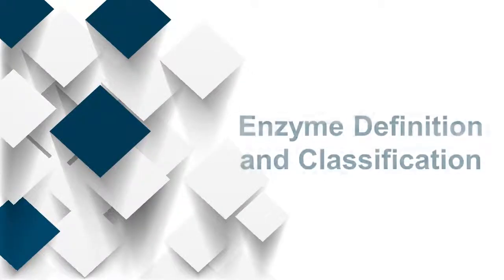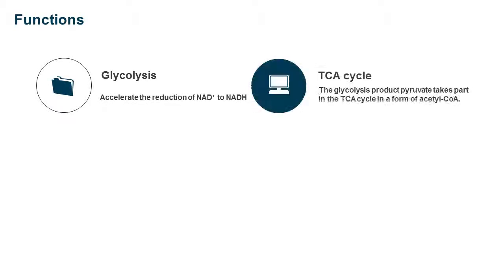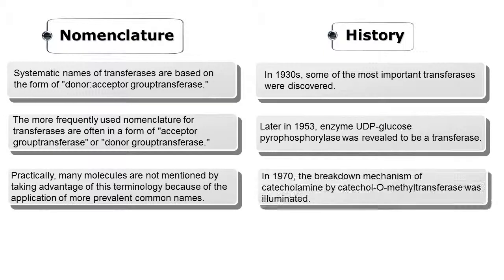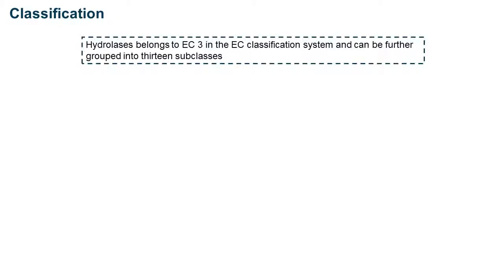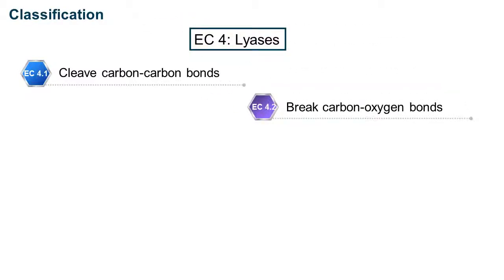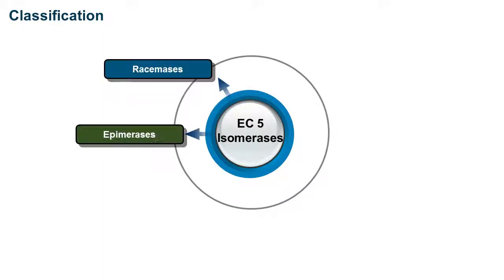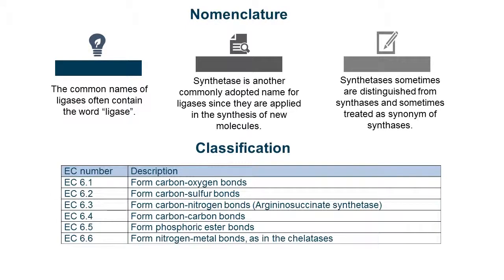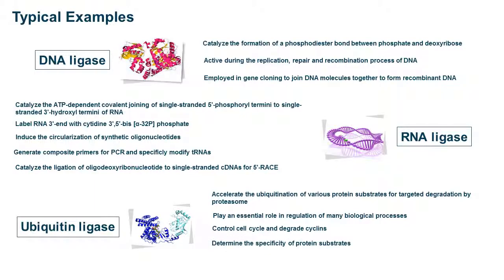Enzyme Definition and Classification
An enzyme is a protein or RNA produced by living cells, which is highly specific and highly catalytic to its substrates. According to the type of reactions that the enzymes catalyze, enzymes can be classified into six categories.